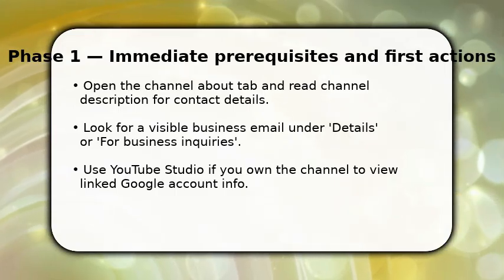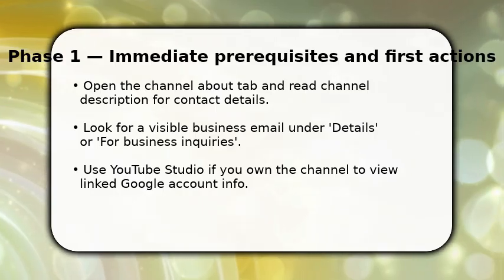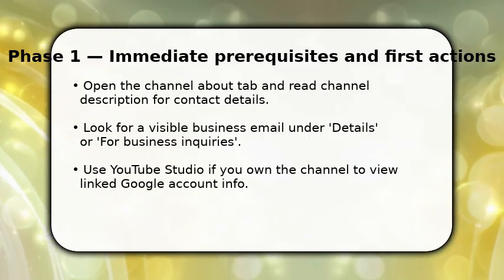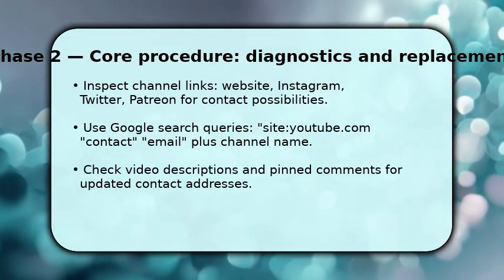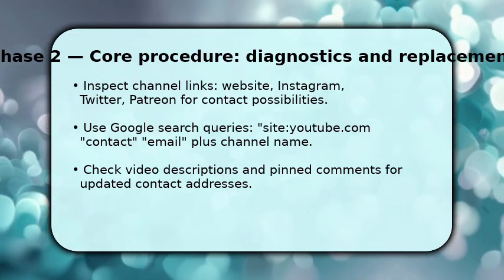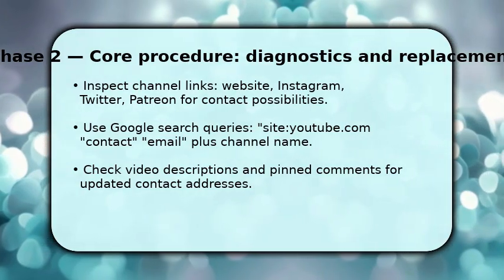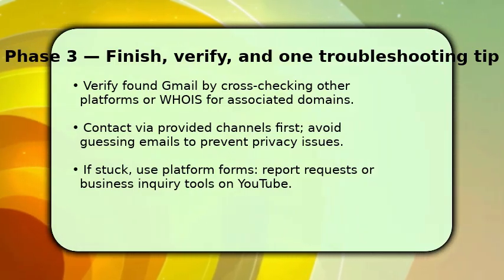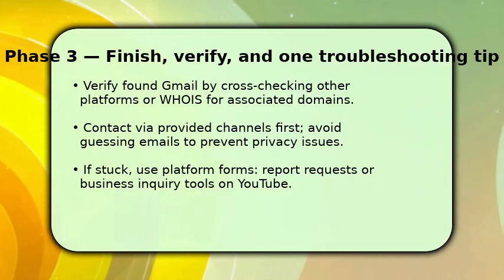How to Find Gmail from Youtube Channel (updated)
How to Find Gmail from Youtube Channel (updated) | 🔒 Surfshark VPN Deal — Stay private and secure. $1.99/mo + 3 Months Free ▸

Discover how to locate your Gmail account through YouTube, featuring tips and tricks for finding email addresses associated with various channels. This guide is essential for streamlining communication between content creators and their audience.